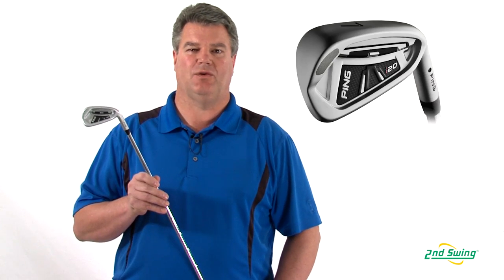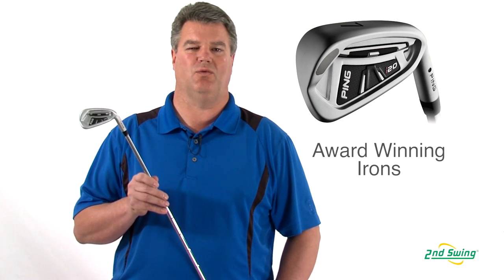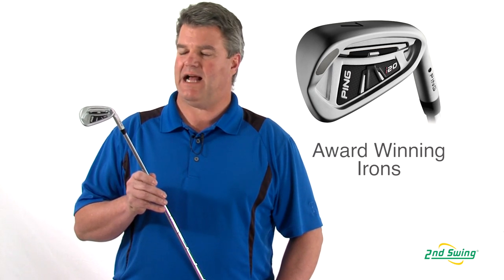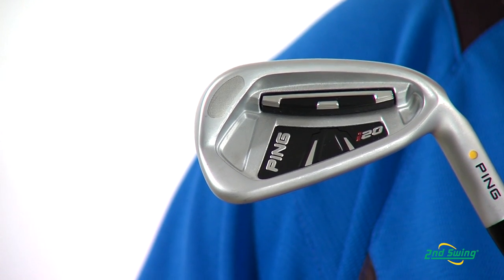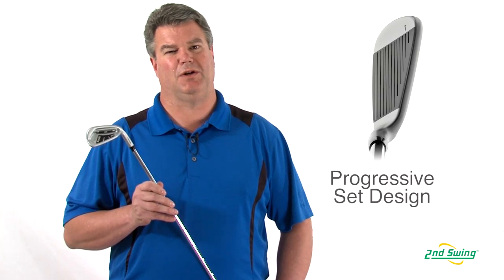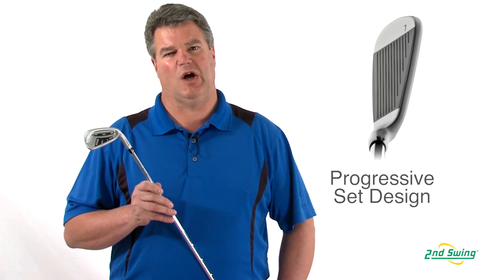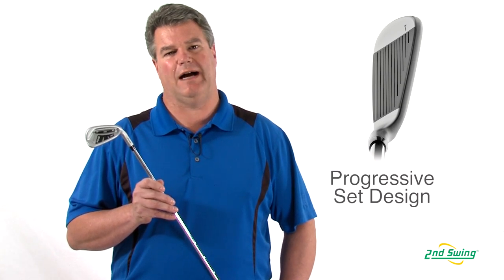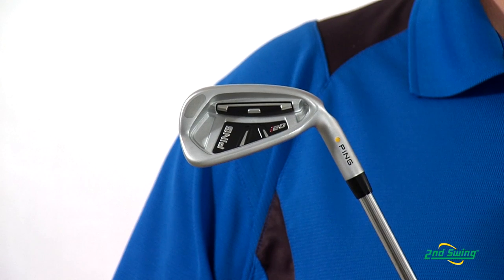PING i20 Irons Review - 2nd Swing Golf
Certified club fitter Mike Oliver talks about the award winning PING i20 Irons